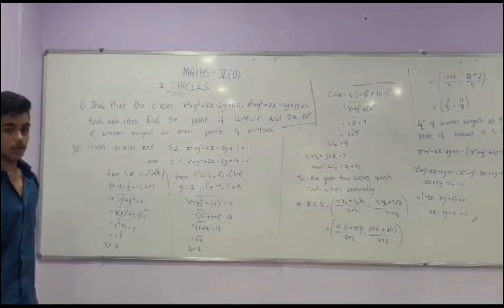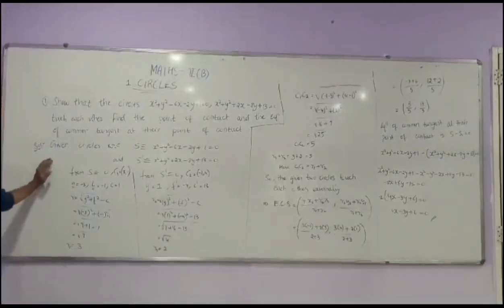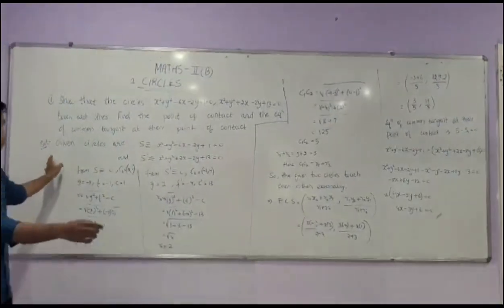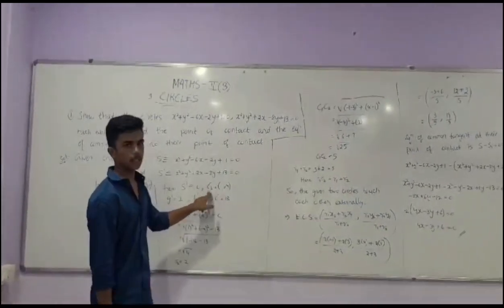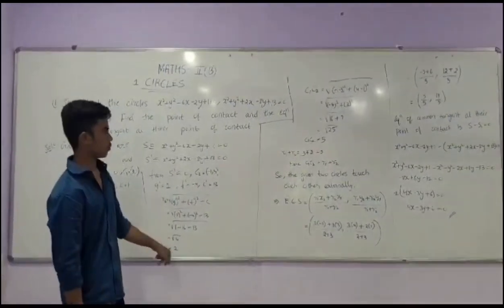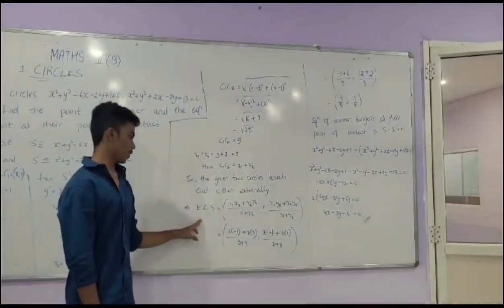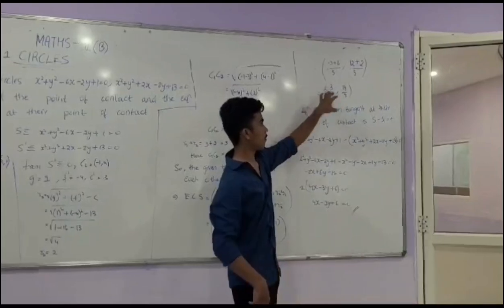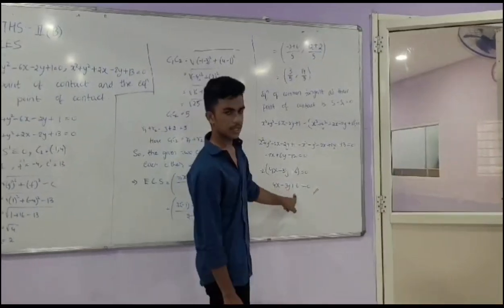common tangents by Ashok Choudhary